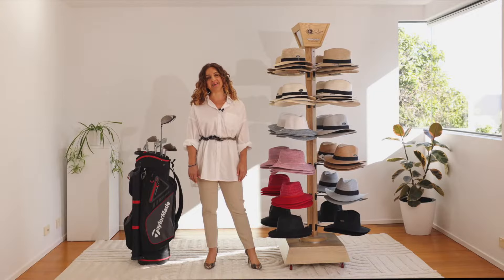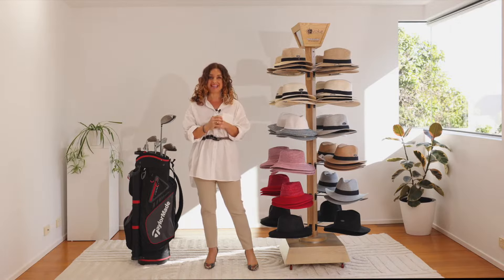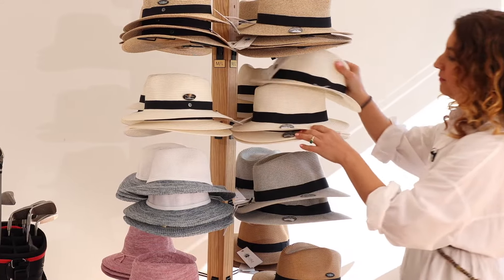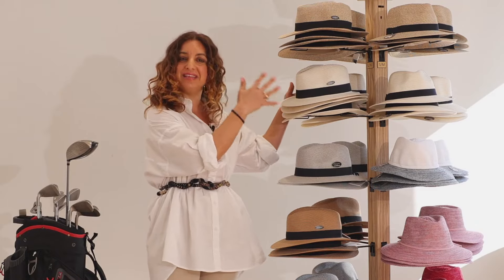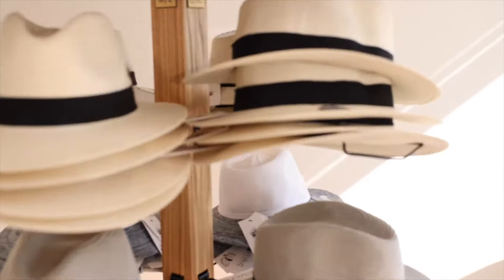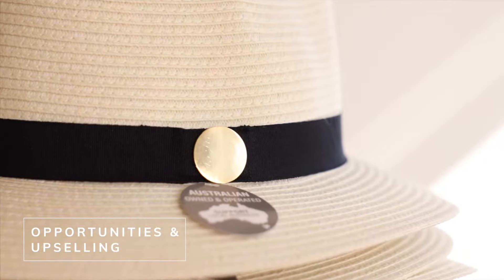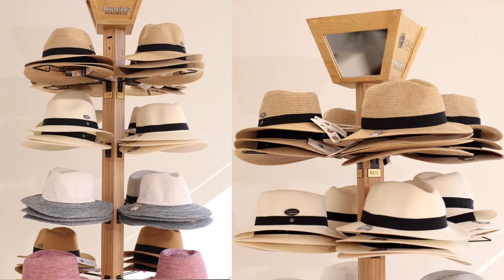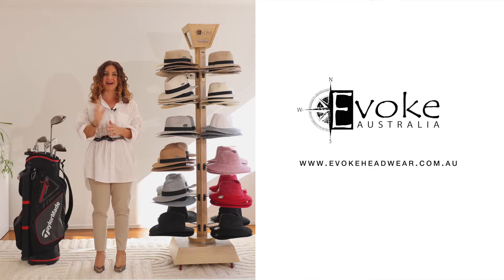Evoke Headwear Utlimate Golf Pack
Merchandising your Evoke Golf Stand to maximize sales with our customized golf pack of best selling Flexibraid Golf Hats.